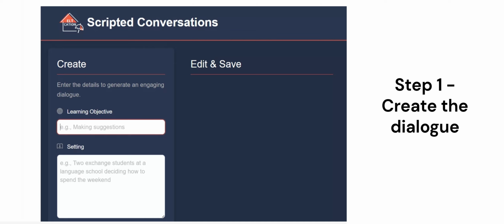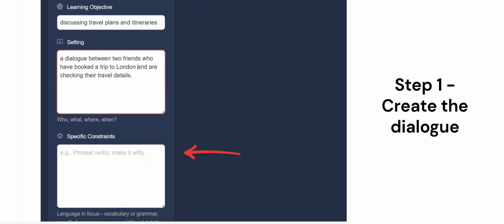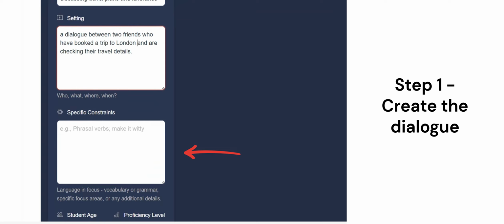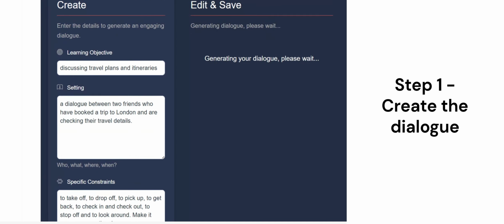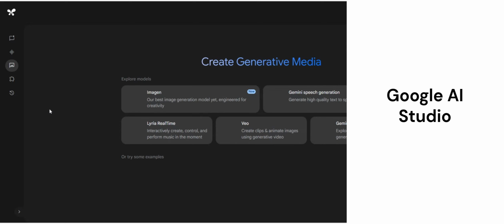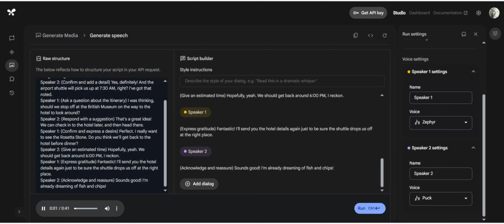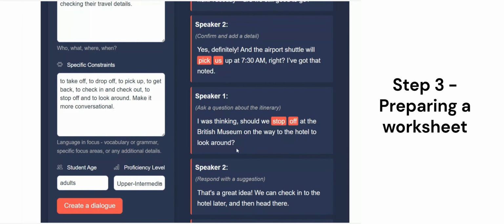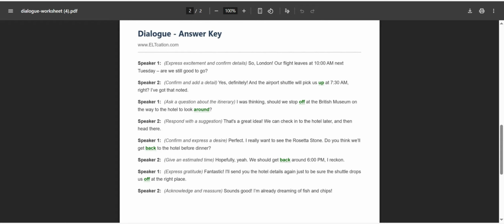How to Use Conversation Generator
Need a quick and flexible way to create model dialogues for your students? In this video, you’ll learn how to use the updated Conversation Generator to build editable scripts that can be used in class or turned into audio and worksheets.